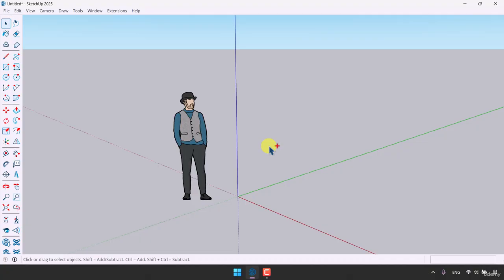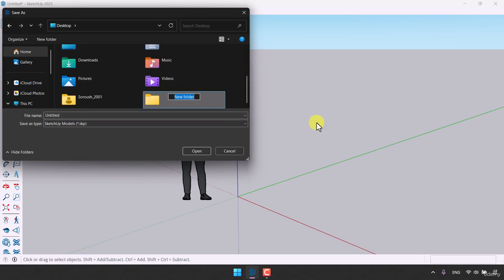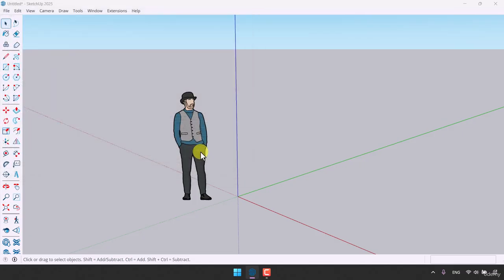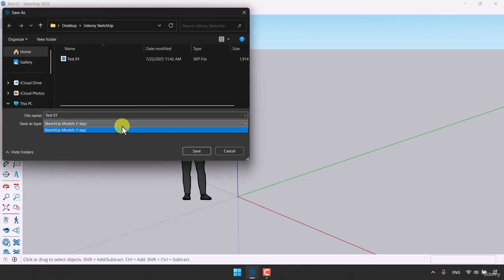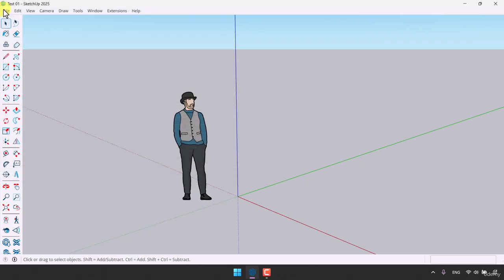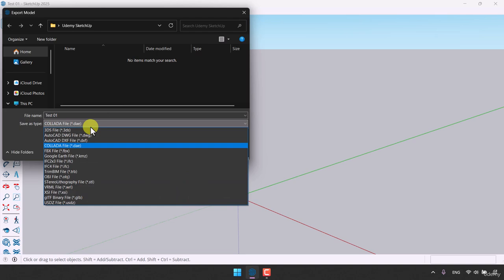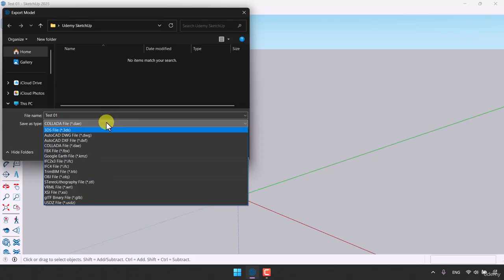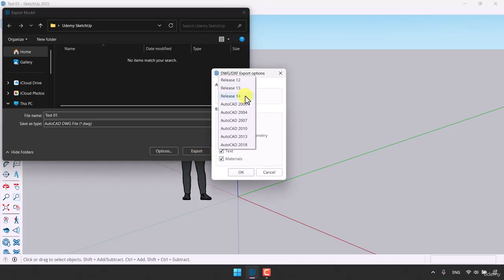SketchUp 2026 Saving Files Explained | Save, Save As & File Management | 3D Modeling Masterclass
Learn how to **save your work correctly in SketchUp 2026** and protect your 3D models from being lost! In this episode of the **SketchUp 2026 Complete 3D Modeling Masterclass**, we cover the essential saving workflow every SketchUp user should know.

You'll learn how to save a SketchUp model, use **Save and Save As**, organize project files, choose the right file location and naming system, and build good file-management habits for professional 3D modeling projects.

### In This Episode:

✅ How to save a SketchUp 2026 model
✅ Understanding Save vs Save As
✅ How to name and organize SketchUp files
✅ Managing different versions of your project
✅ Tips for avoiding lost or overwritten work
✅ Professional file-management workflow
✅ Essential saving habits for beginners

This lesson is perfect for **beginners, architecture students, interior designers, 3D artists, engineers, and professionals** who want to master SketchUp 2026 from the fundamentals to advanced 3D modeling.